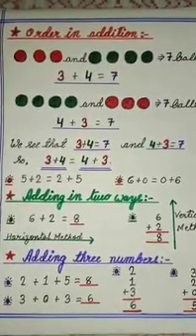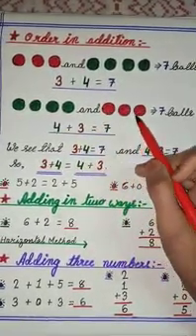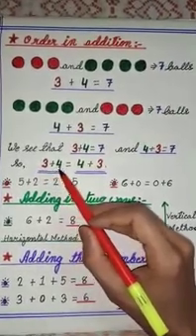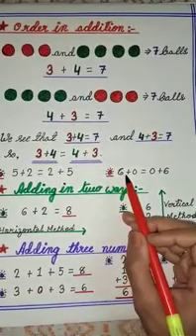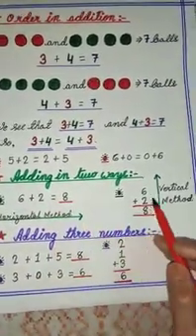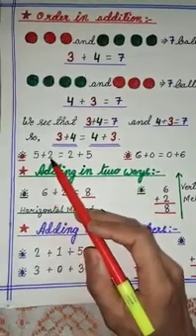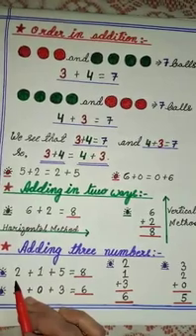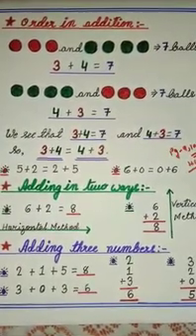Class I Mathematics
Addition and Subtraction (Part - III)